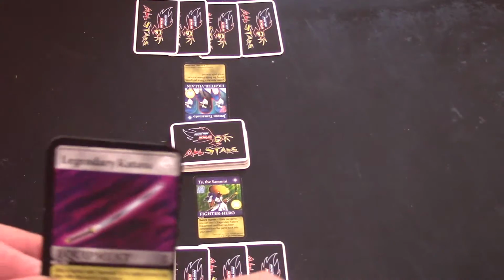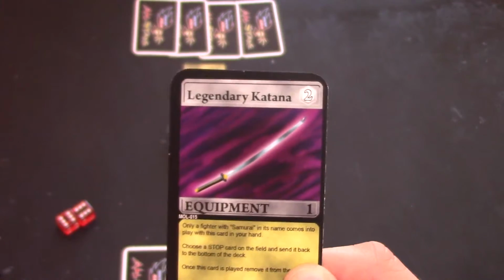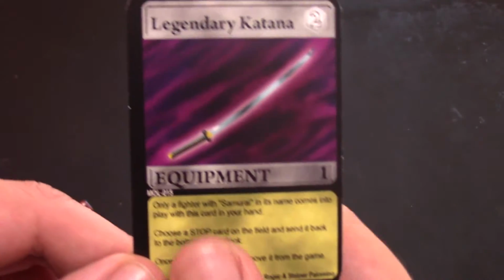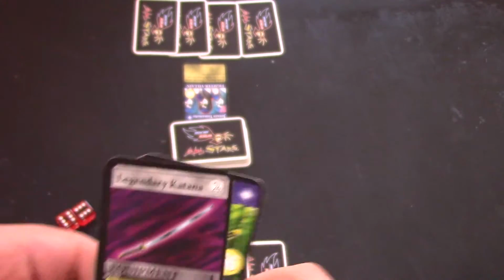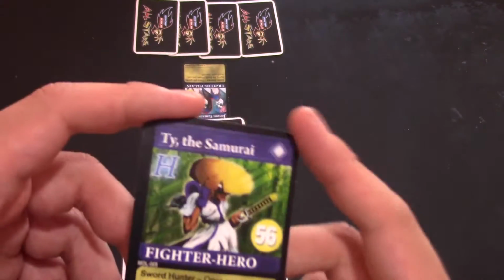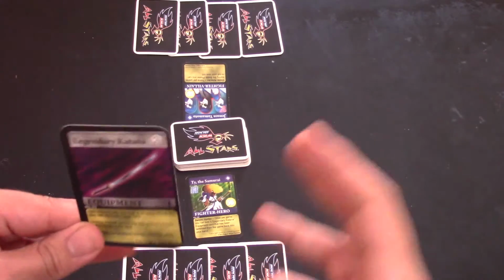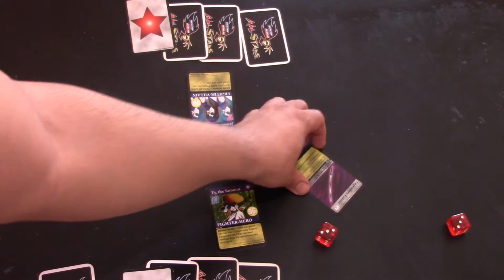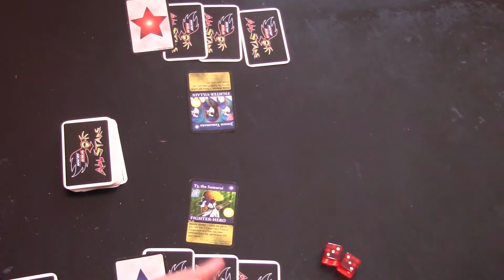New Era G All Stars Tutorial 40